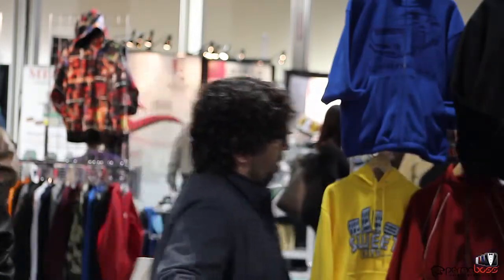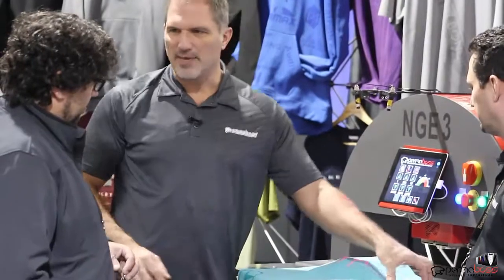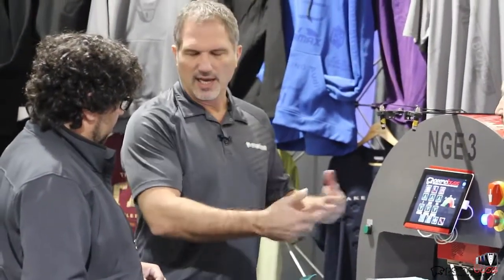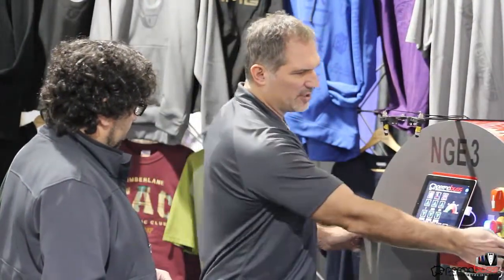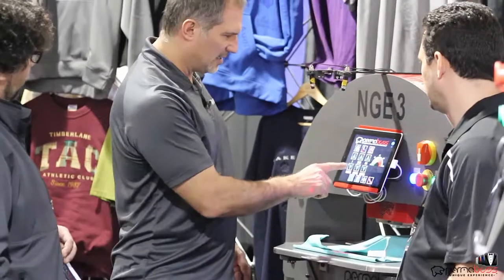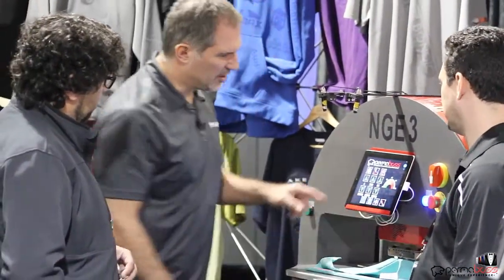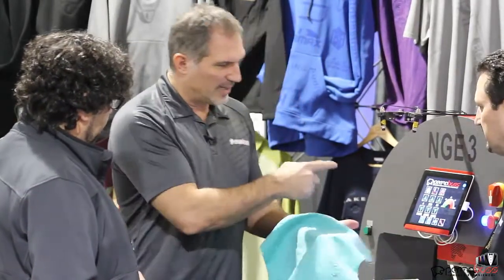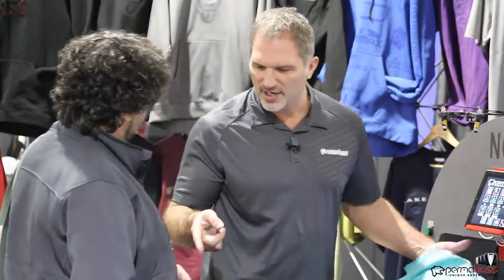Testimonial from attendee that confirms our strategy of growing your Business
This gentlemen shared an experience that supports our strategy
of growing your business, making your existing business profitable again...